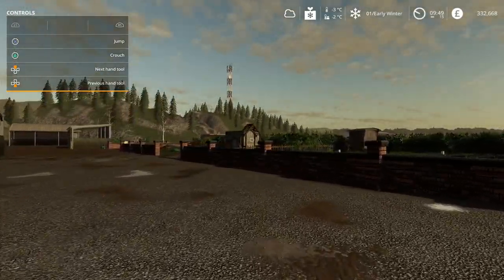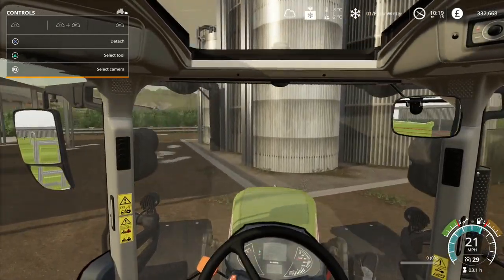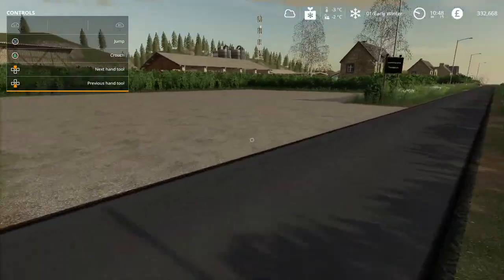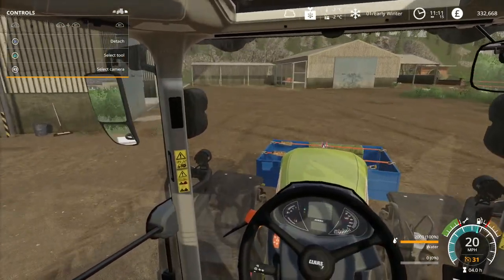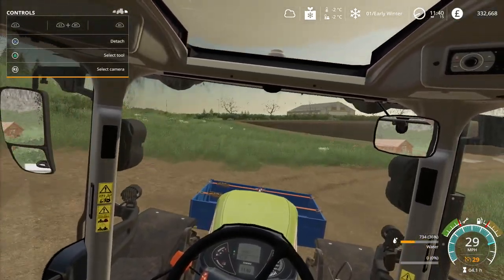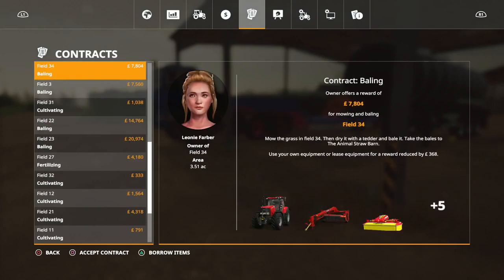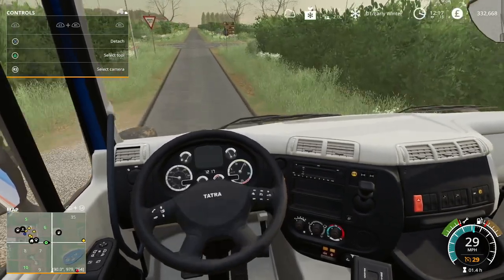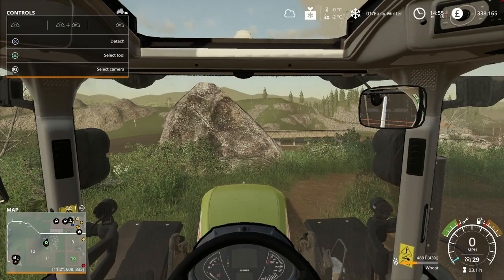Farming Simulator 19 - Let's play! | Seasons Sussex | Ep10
Winter Day 1, down in Sussex - in which we sell the results of our first crop, anmd start to fumble our way through the colder season.

Background music performance by Barljo, timelapse music composed and performed by Barljo - available on barljoents.bandcamp.com